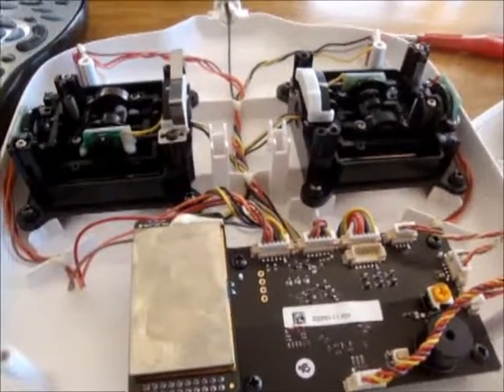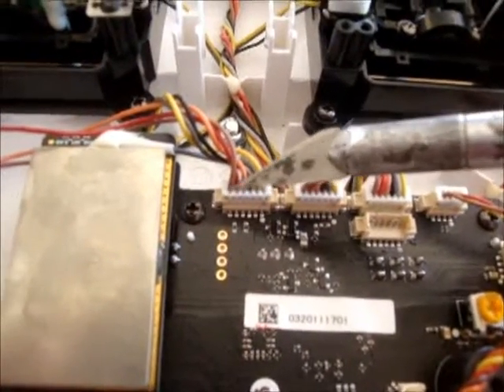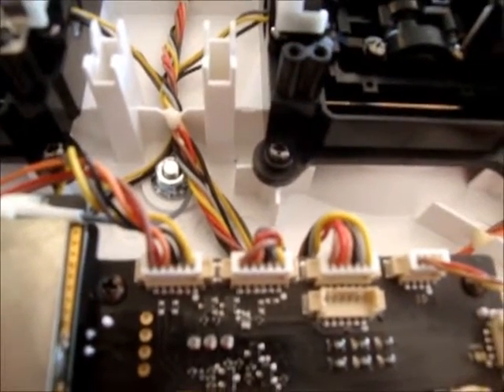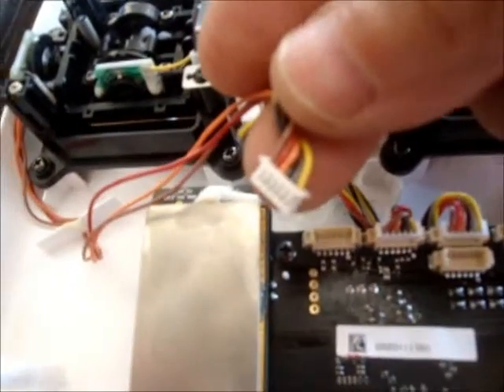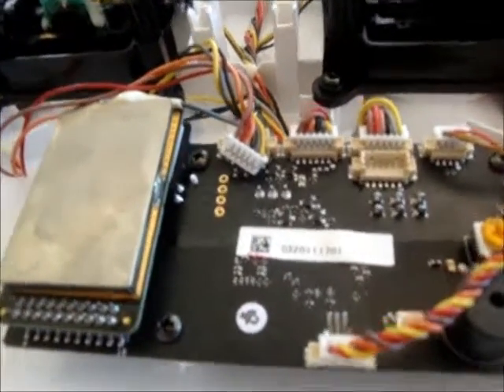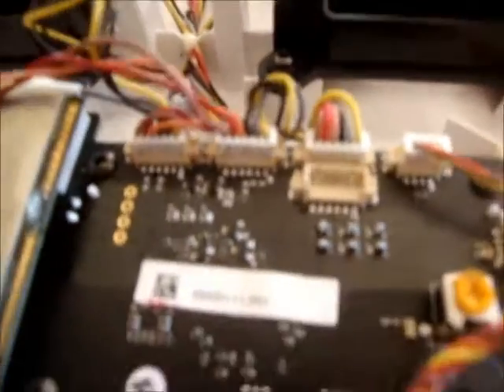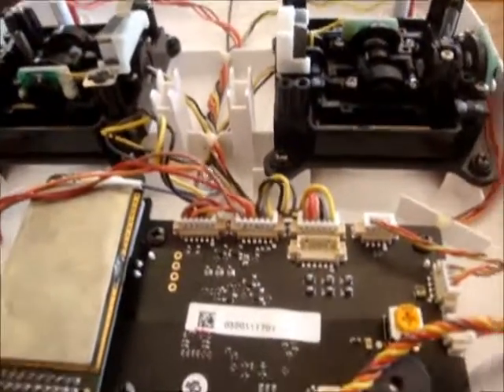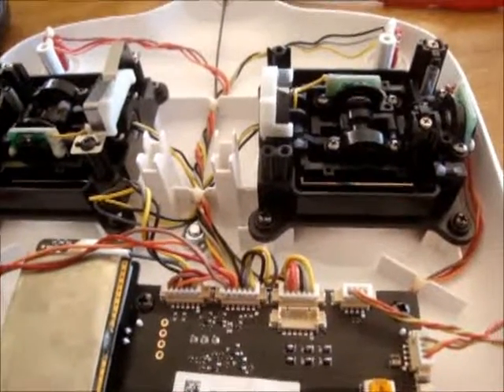DJI transmitter DT 7 ndj6 changing mode 2 to mode 1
My friend bought the new DJI DT 7 transmitter which is only sold in France on mode 2, a lot of people here fly Mode 1 ( don't ask me why ! ) I couldn't find any help on their site !,, or any switches in the inside, there is a button but I have no idea what it does, so I followed the wires from the 'pots' to the circuit board and swapped them over, that did the job.